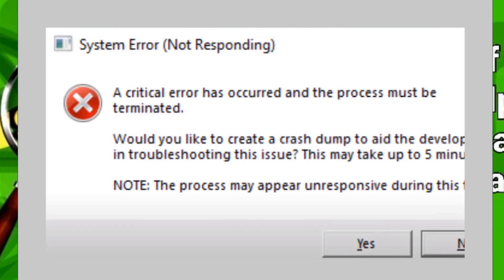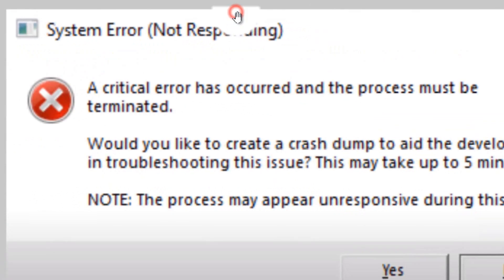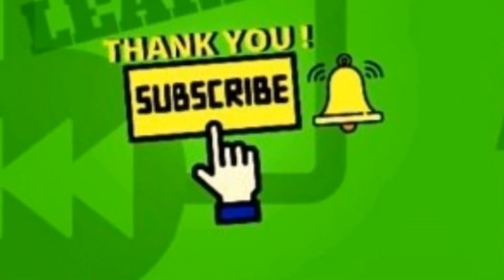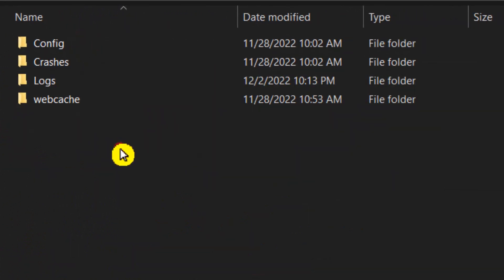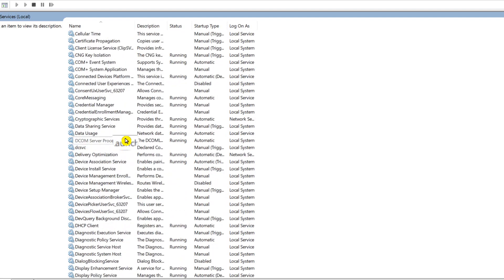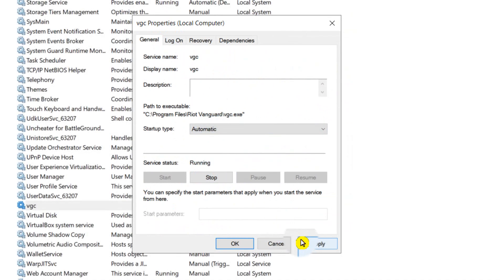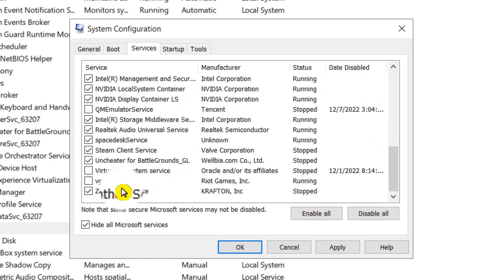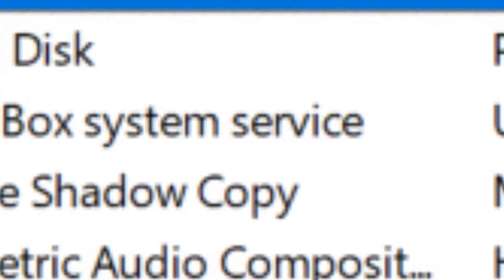Valorant A Critical Error Has Occured And The Process Must Be Terminated TRY THIS FIXED 2022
You won't want to miss a single detail of this tutorial since I will take you step-by-step through the entire procedure. So please follow along with me and watch the entire video Valorant A Critical Error Has Occured And The Process Must Be Terminated

Timestamp:
00:00 Intro
00:15 Start